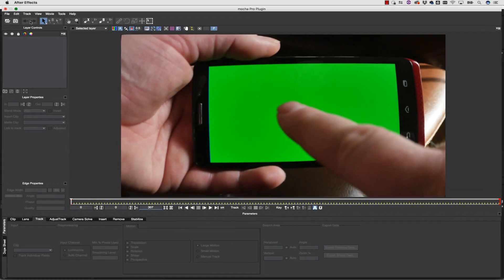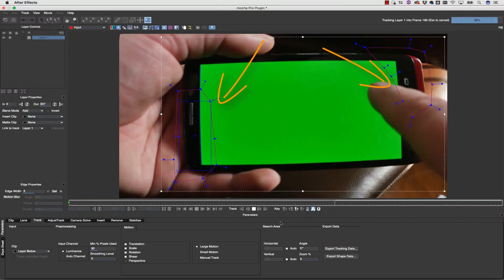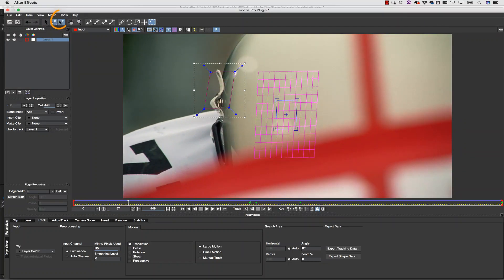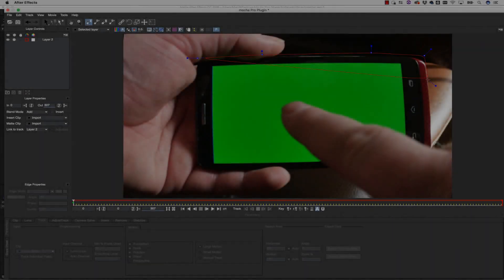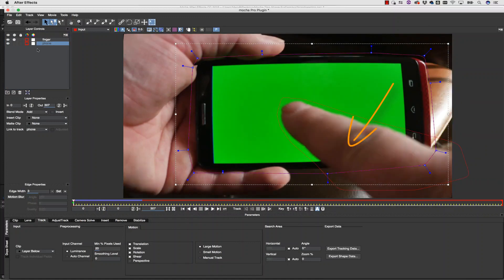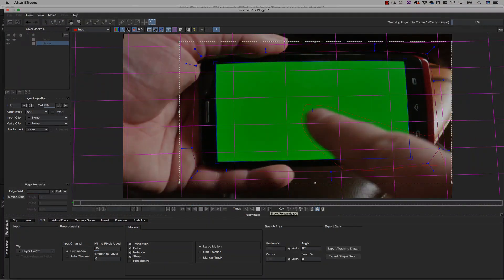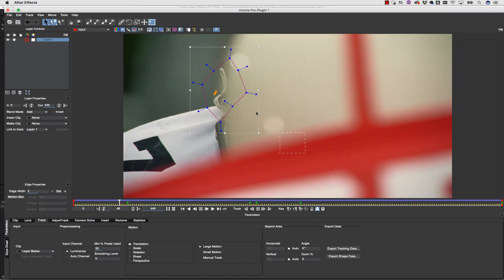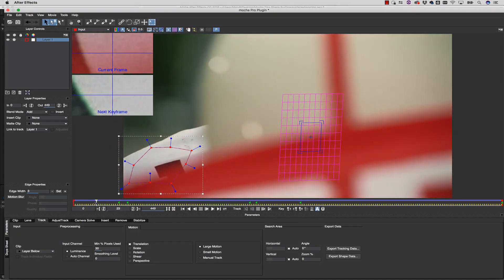Mocha Tips: More Shape Tricks Tips for Planar Tracking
Animating Shapes in Mocha. A part two of the surface and shape relationship.

In this quick video, Mocha Product Specialist, Mary Poplin explains the difference between the shape and the surface tool. Mocha's shape based planar tracking can help you solve difficult tracking challenges:

Multiple shapes can be added to one track layer
Shapes can be moved or animated for offset tracking
Shape layers can be stacked to avoid foreground occulsions

Mocha is the ideal tracking and masking plug-in for Adobe, Avid, Nuke and many more hosts.